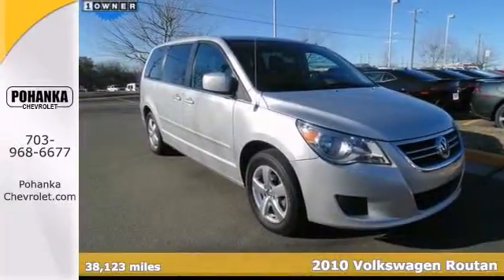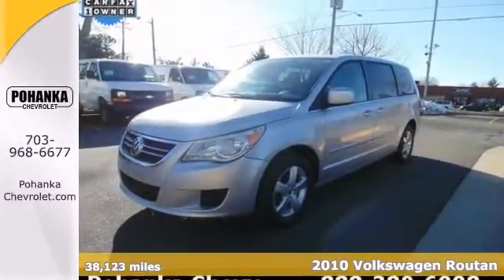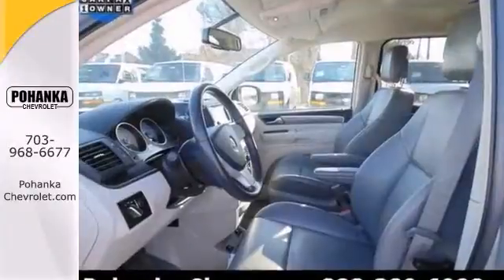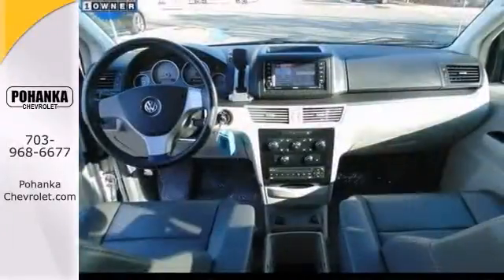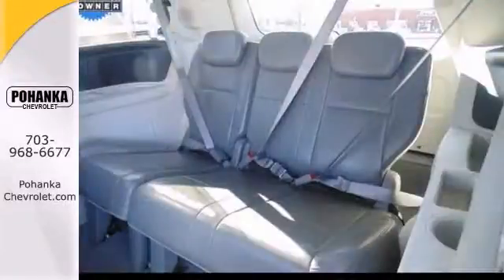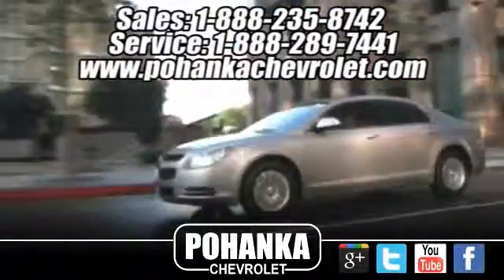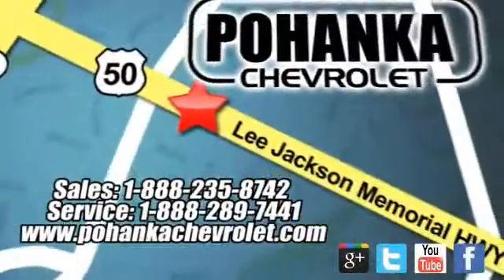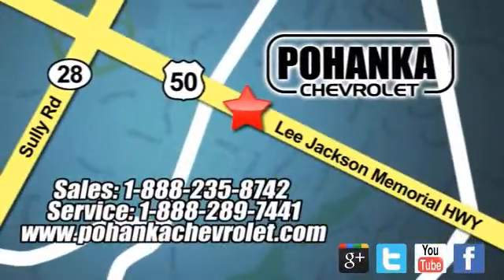2010 Volkswagen Routan Chantilly VA Washington-DC, MD CP14039 - SOLD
Year: 2010
Make: Volkswagen
Model: Routan
Trim: SE
Engine: 3.8L V6 SMPI OHV 12V
Transmission: 6-Speed Automatic
Color: Silver
Mileage: 38374
Stock #: CP14039
What an outstanding deal! This 2010 Routan SE is for Volkswagen enthusiasts looking all around for a great one-owner creampuff. Loaded with Dual DVD player and Navigation!! There are plenty of miles left on this van so you don't have to worry about going everywhere you need to go. Consumer Guide Recommended Minivan. All prices exclude taxes, title, license, and dealer processing fee of $499.00. Published price subject to change without notice to correct errors or omissions or in the event of inventory fluctuations. All features not on all vehicles. Vehicles shown are for illustration purposes only.

Address:
13915 Lee Jackson Hwy